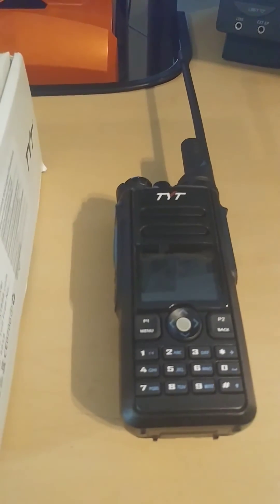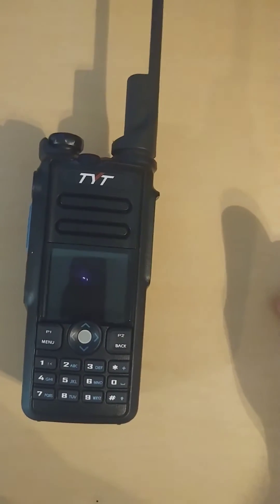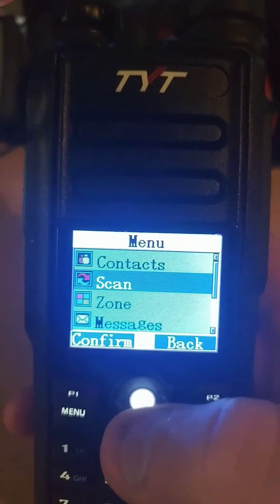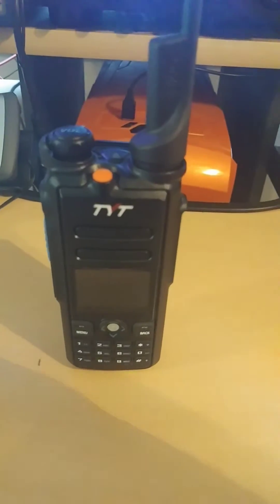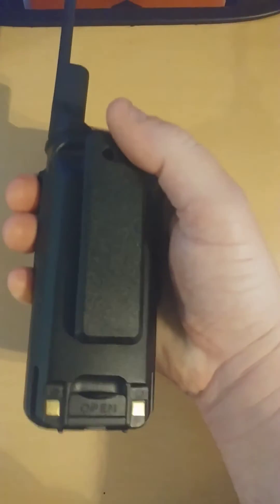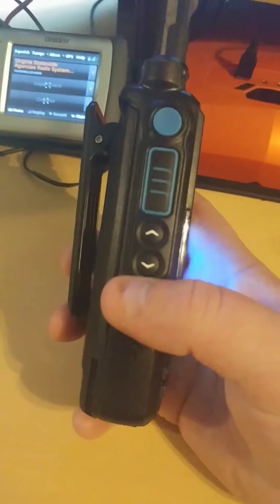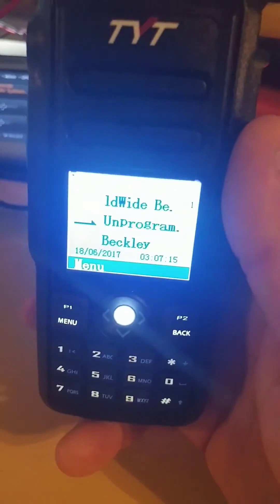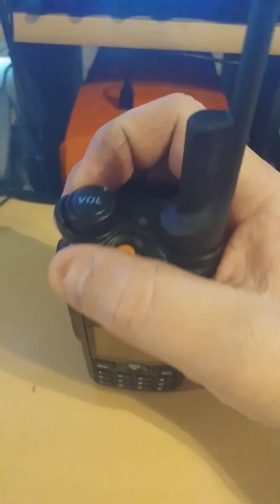Tyt md 2017 Dual Band Dmr Ht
A look at the tyt md-2017 Dual Band dmr handheld